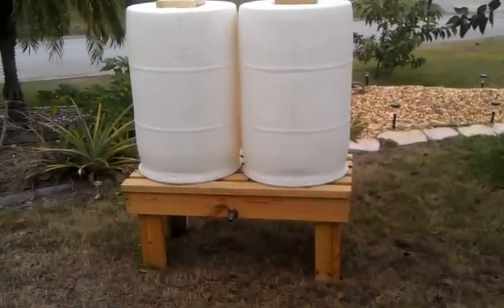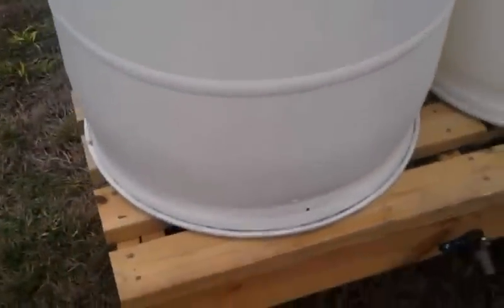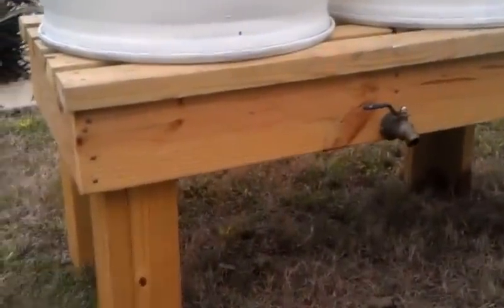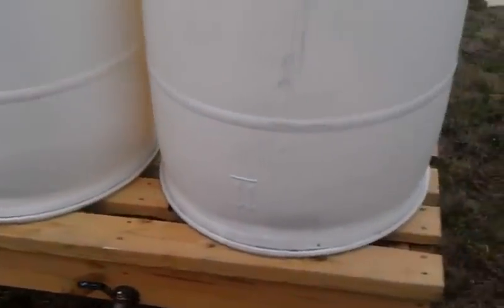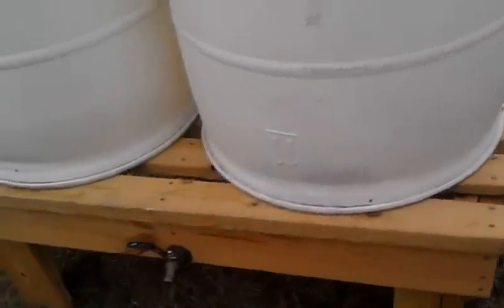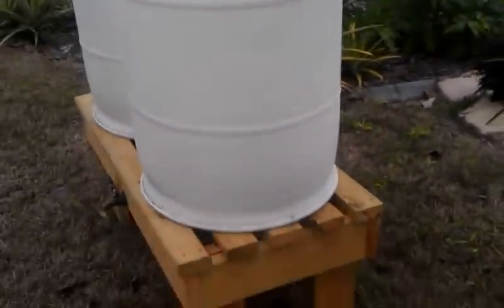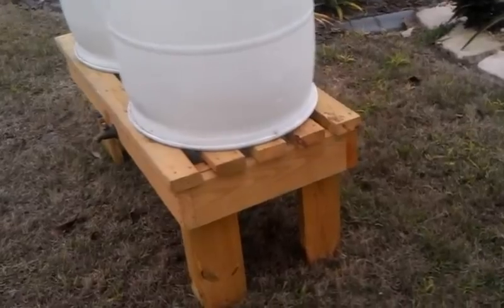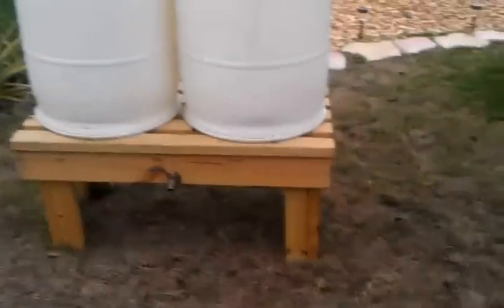Double Rain Barrels With Wood Stand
This video shows the basics of our twin rain barrel system. Two 55 gallon plastic barrels are plumbed through a manifold system underneath. One valve operates both barrels simultaneously. A SketchUp model is available at this